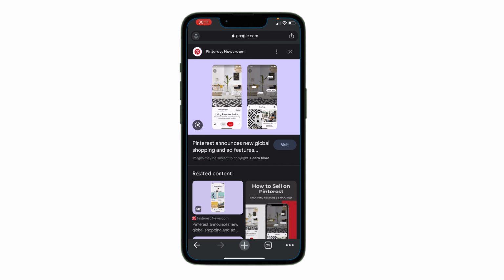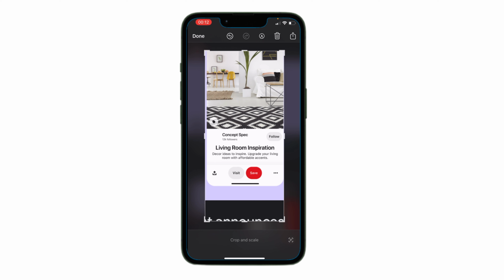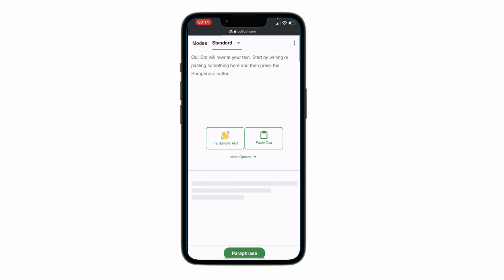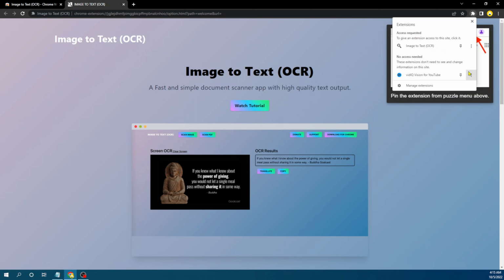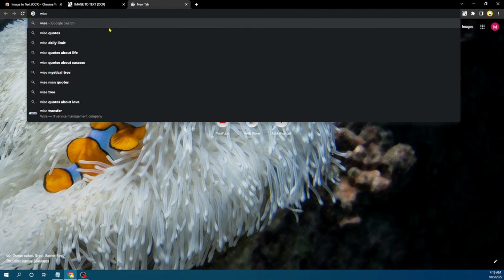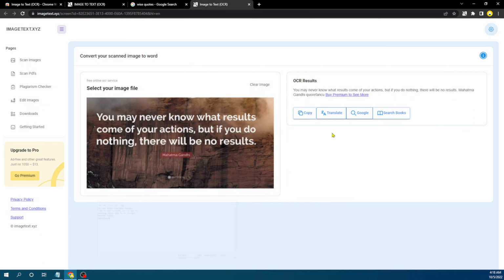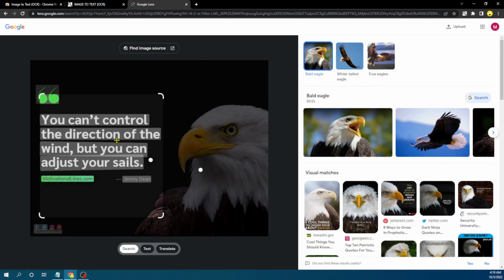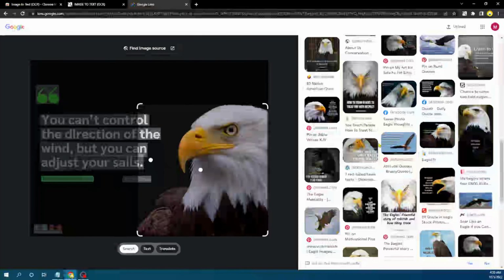How to copy text from Images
In this step-by-step tutorial, learn how to extract text from an image file, including png, jpeg, gif. To copy text from an image, we use technology called OCR or Optical Character Recognition.

Timestamps:
0:00 Introduction
0:37 Copy text from image in iPhone
3:52 Copy text optical character recognition
7:28 How to use google lens to copy text